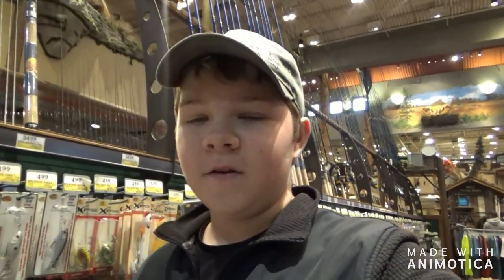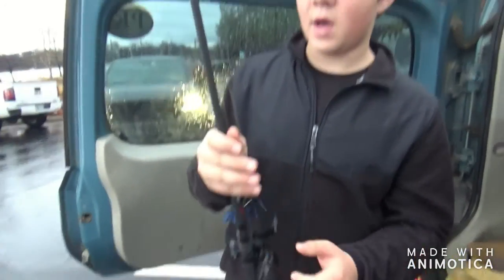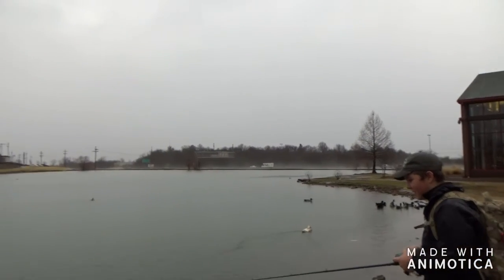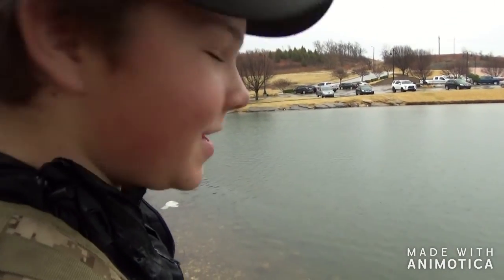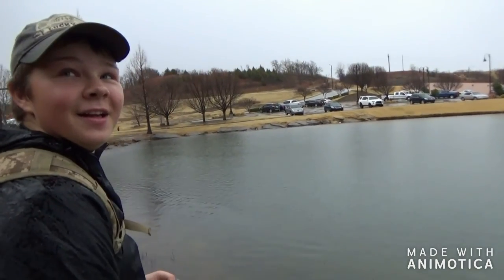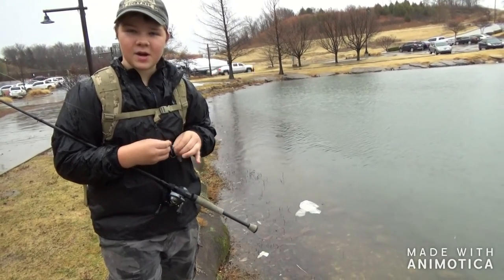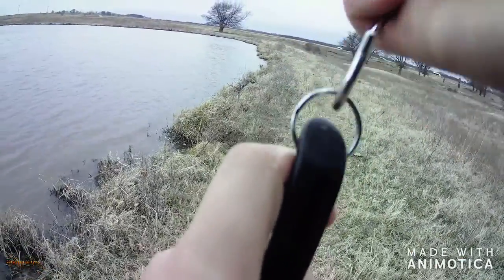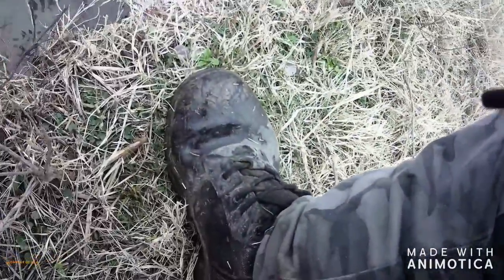My new favorite reel.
Here's my Instagram please go and follow I was really excited about this reel.